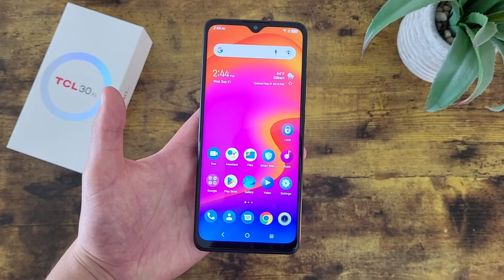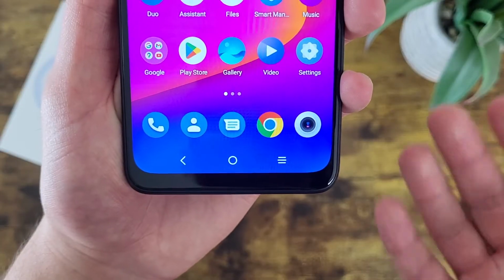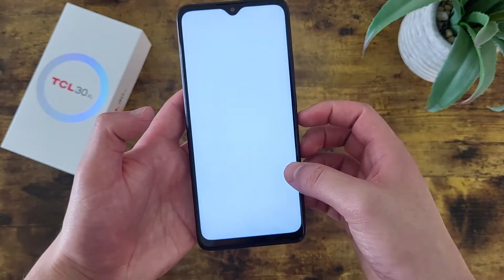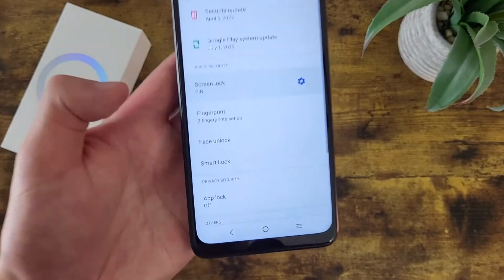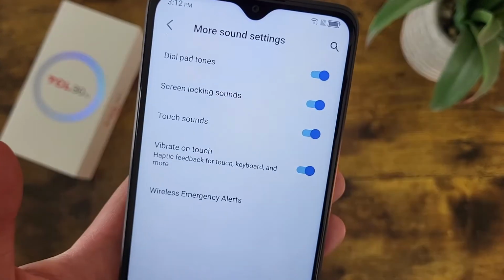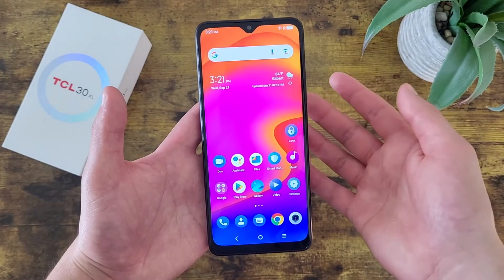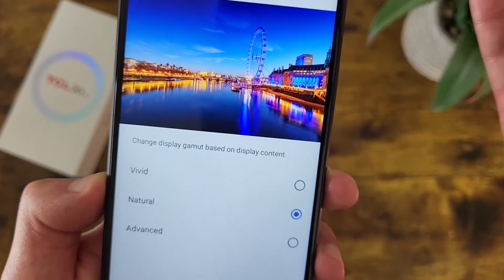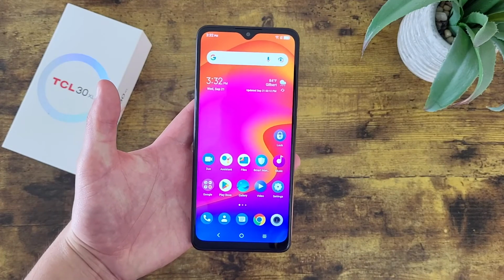TCL 30 XL - Beginner's Guide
📦 Product links!
TCL 30 XL (Amazon)

↘️ Learn more about this phone:
TCL 30 XL

❇️CURRENT DEALS
💰Carrier deals: